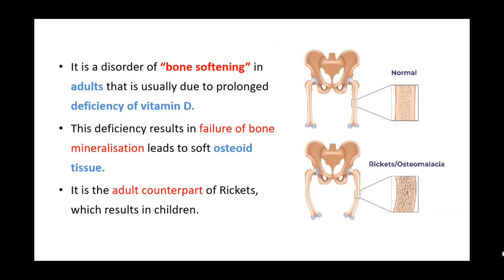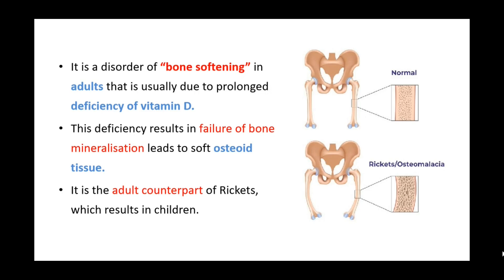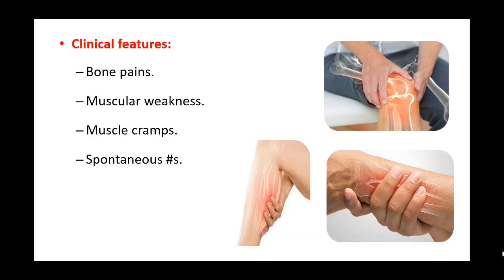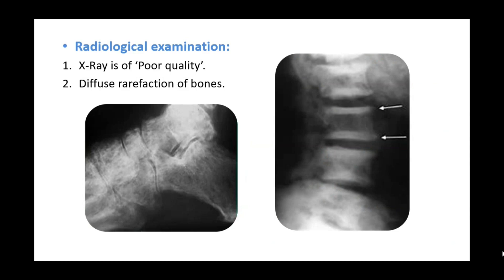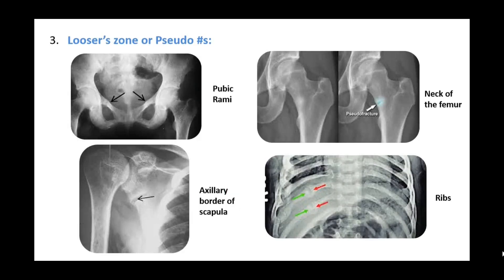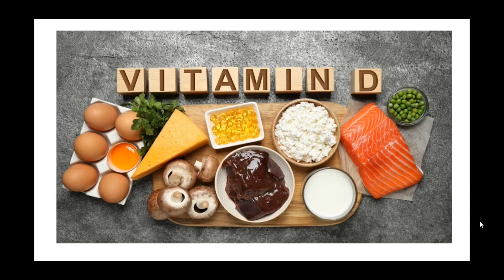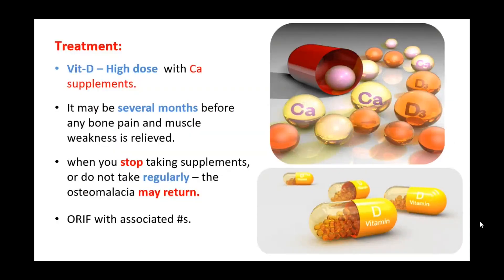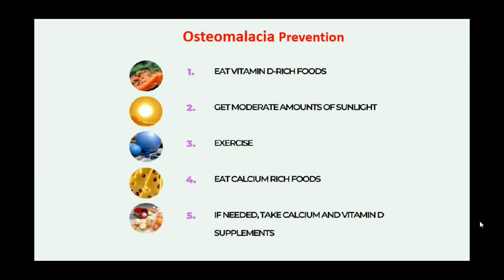Osteomalacia: Causes, Clinical features, Radiological examination, Treatment & Prevention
The content of this video provides information related to physiotherapy.